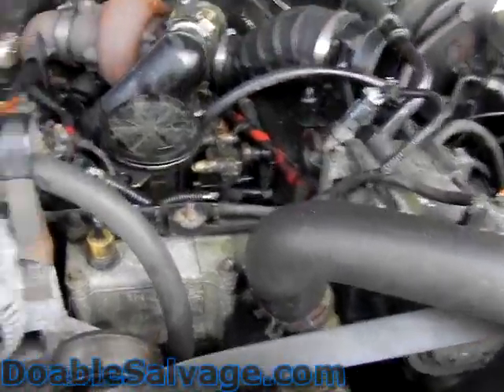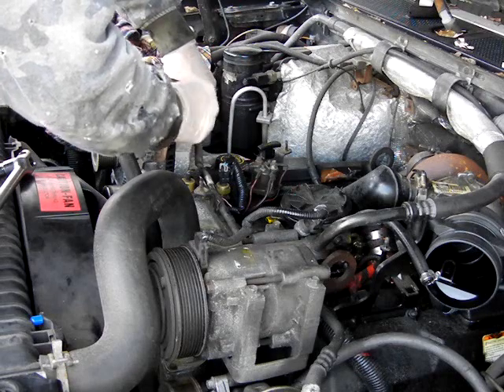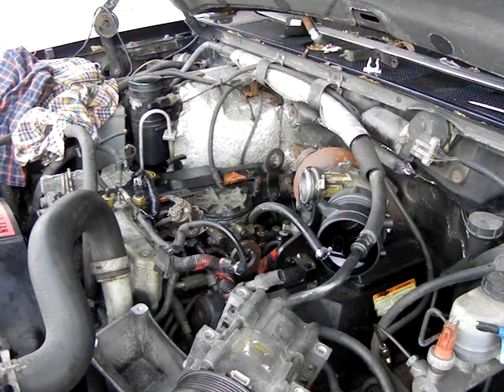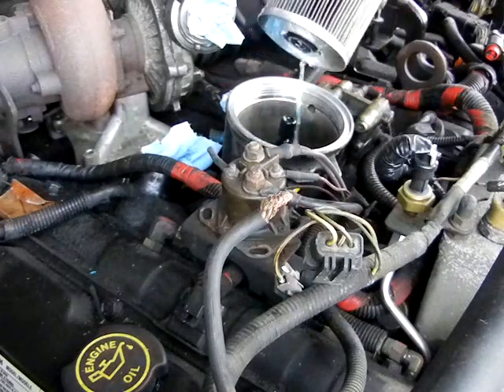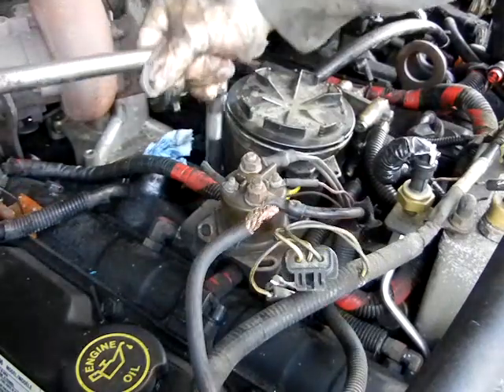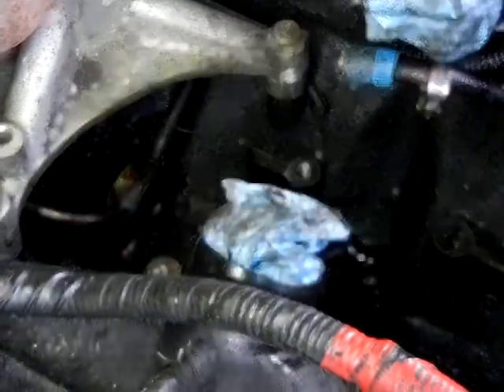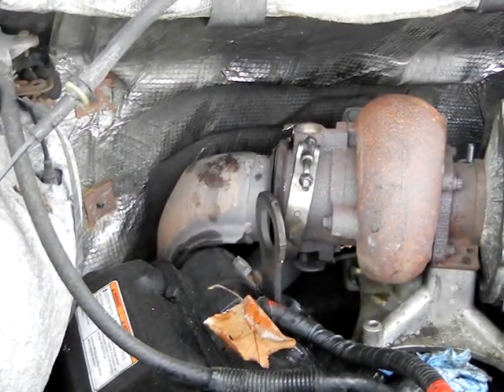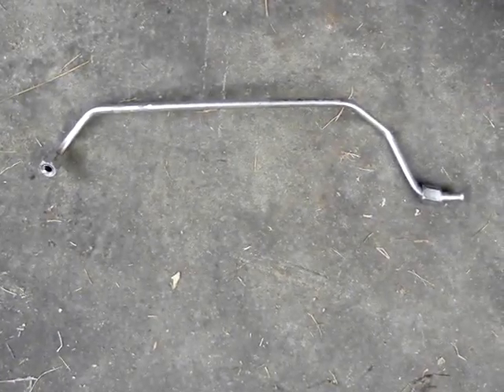How to do a Electronic Fuel Conversion Part 1 - 96 F350 7.3 Powerstroke Diesel (E-Fuel)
Converting a 1996 Ford F350 7.3 PowerStroke Diesel from stock mechanical lift pump and fuel bowl to Electronic Fuel system with frame mounted pump and filters.  (E-Fuel)

Part One:
This section covers the removal of the stock fuel components from the engine

First drive: watch?v=qqUcvr5UbUM
Video from my first conversion:  watch?v=URW_KX93DYQ

Please check my channel as I have several other videos defending king James Onlyism (sadly I cannot defend all the other staunch defenders of the Bible that don't actually believe what it teaches though they agree the words are pure, onlyism cannot save, only Jesus does, but the new age Bibles teach of a false christ that sins, a lie cannot save, only BELIEF in the truth saves.)
Salvation (repentance required, no easy believeism, but by grace through FAITH, not of your works.

which is a work of love that I was given to be a faithful steward of, I fully support the ministry work the Lord has given me from the wages I earn working an honest job as God requires of me.  I do not accept any donations nor do this for any money, this is a labor of love for the truth and that my fellow man/woman be saved.  And any YT revenue that this channel earns goes to support the homeless ministry I'm working for.